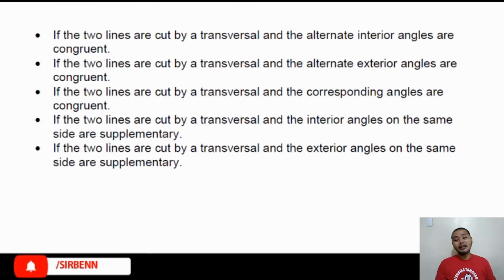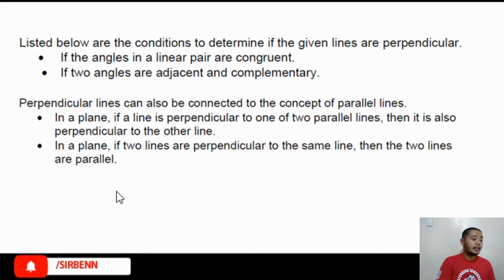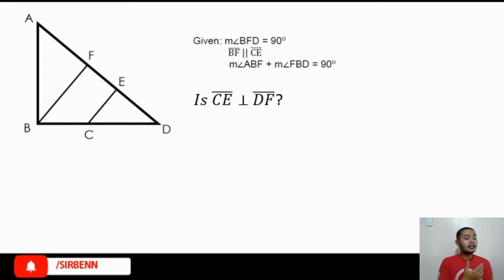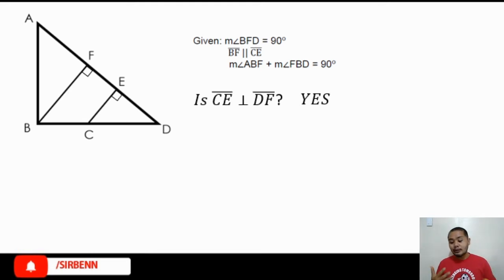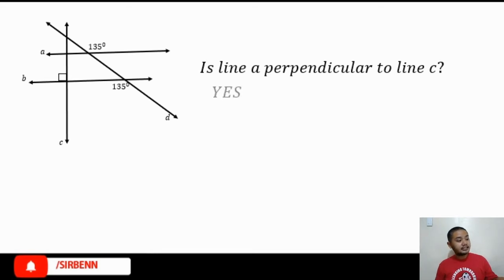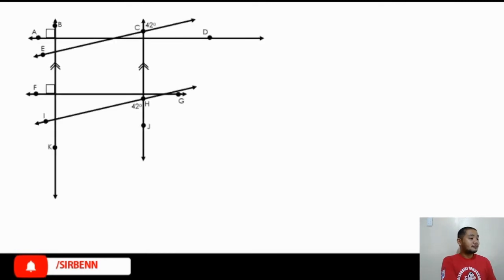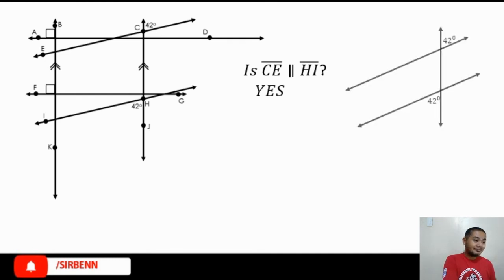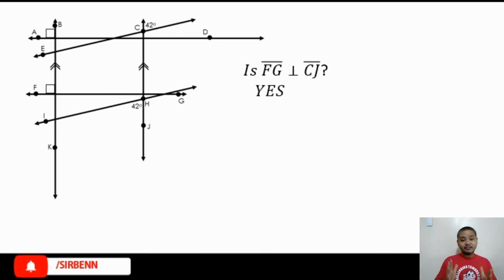Parellel and Perpendicular Lines Geometry